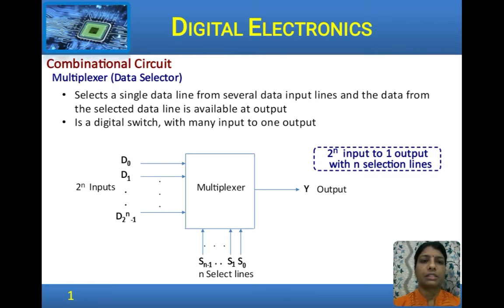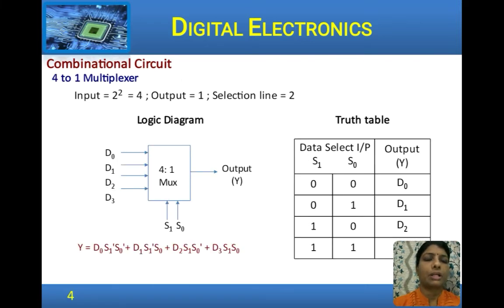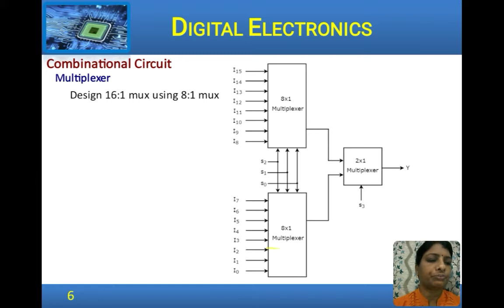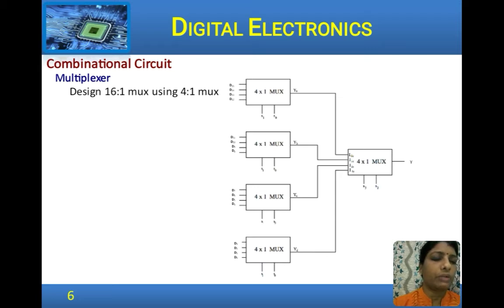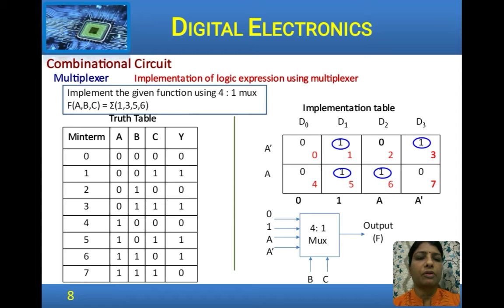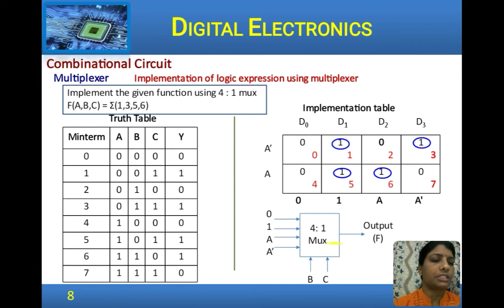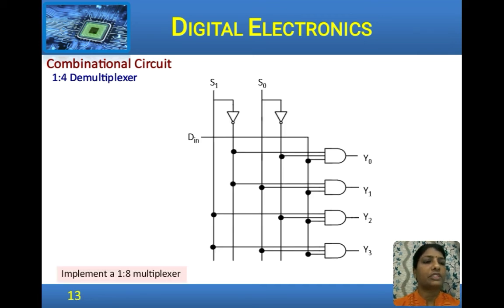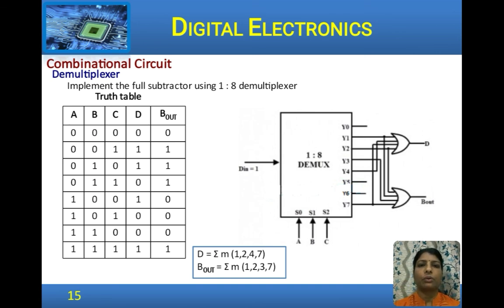Digital Electronics 2.3 - Combinational Circuit 3: Multiplexer and Demultiplexer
- Operation of multiplexer and demultiplexer
- Implementation of Boolean expressions using mux and demux